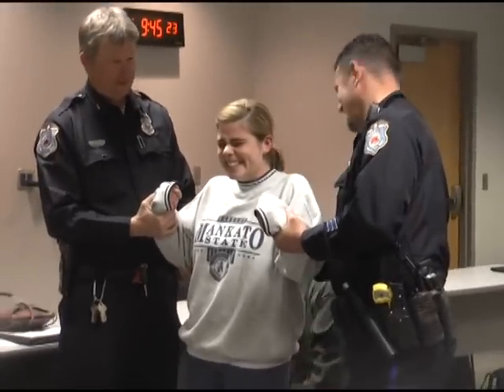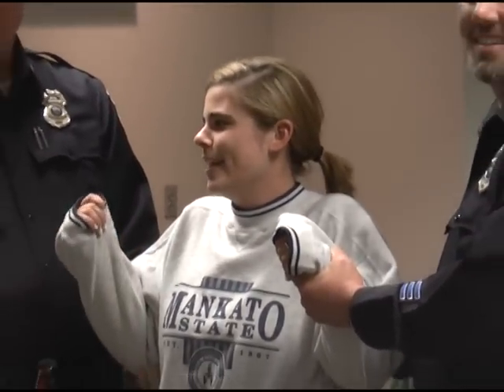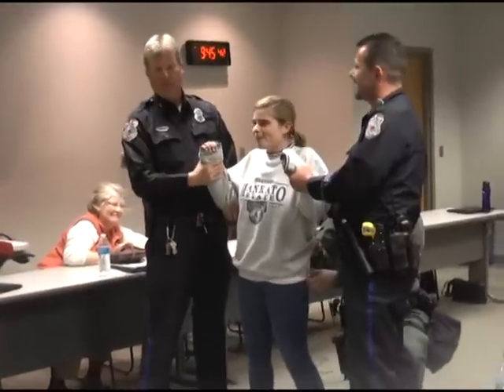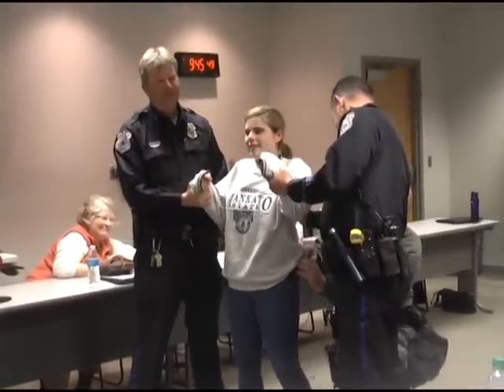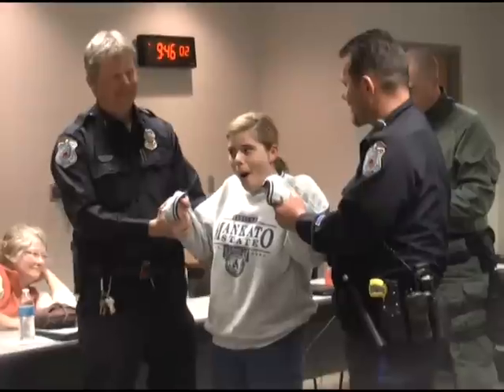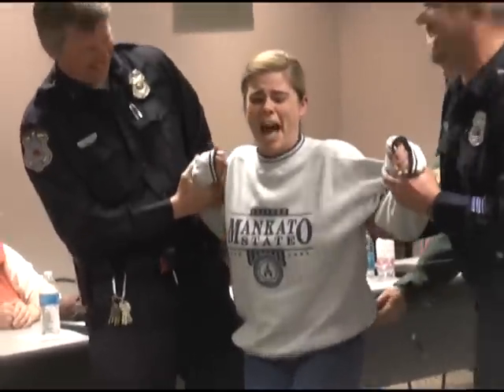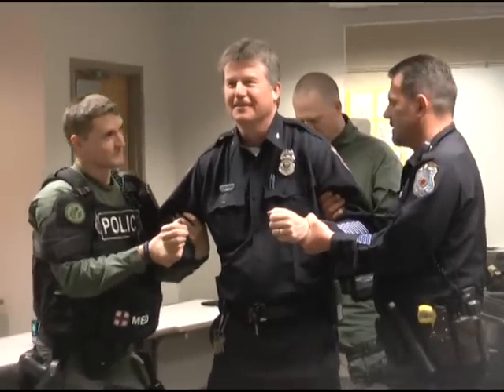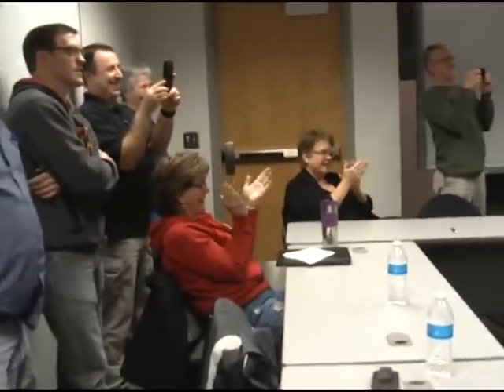KTVO's Tess Hedrick volunteers to get tased